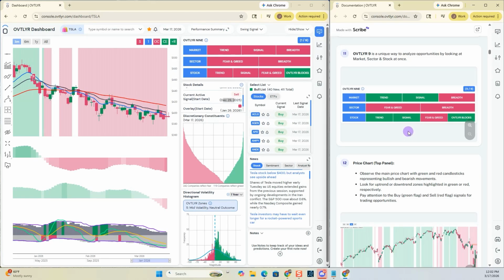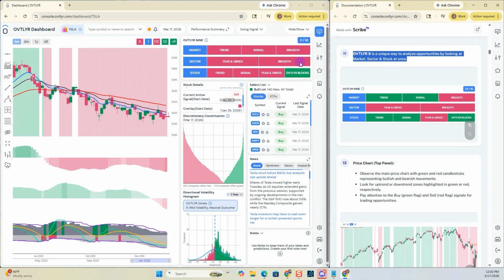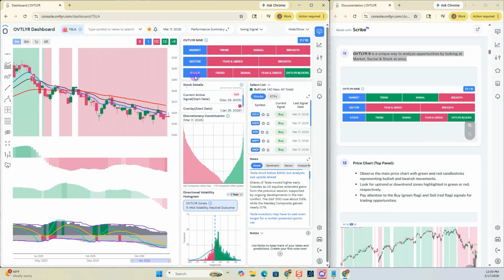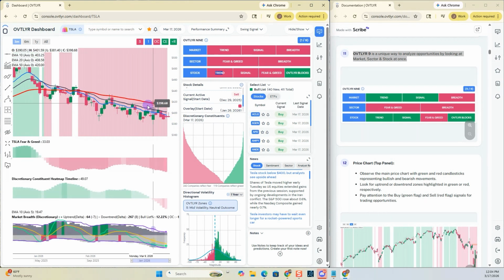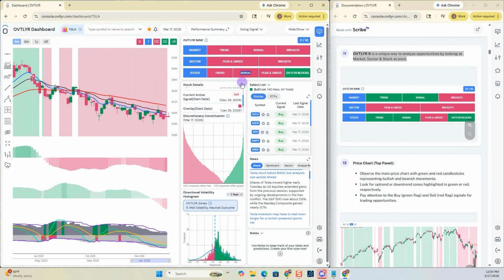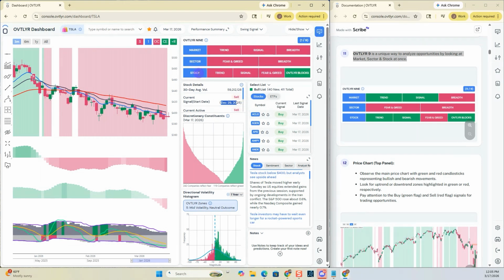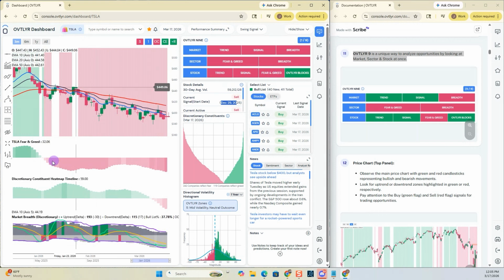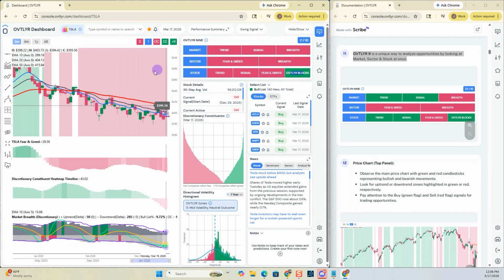009 OVTLYR Dashboard and OVTLYR 9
🔍 What you’ll learn:
00:00 Welcome to Ovtlyr!
00:15 Ovtlyr 9 explained
00:30 Reviewing the Market signals within Ovtlyr 9
00:45 Reviewing the sector signals within Ovtlyr 9
01:00 Reviewing the stock signals within Ovtlyr 9
01:15 Stock trend visual review with overlay and EMA indicators within Ovtlyr 9
01:45 Ovtlyr stock ticker buy and sell signals within Ovtlyr 9
02:00 Active vs swing signals within Ovtlyr within Ovtlyr 9
02:30 Stock fear and greed indicator color and trend within Ovtlyr 9
03:15 What is a green Ovtlyr block icon within Ovtlyr 9

1. You can see the step by step trading plan developed by a team of over 20 quants for FREE by clicking

2. You can follow along with EVERY SINGLE OVTLYR TRADE Taken in the US Investing Championship